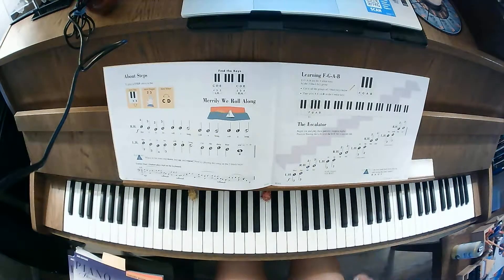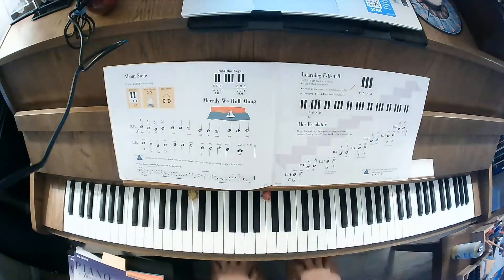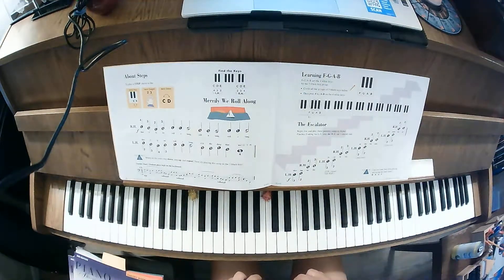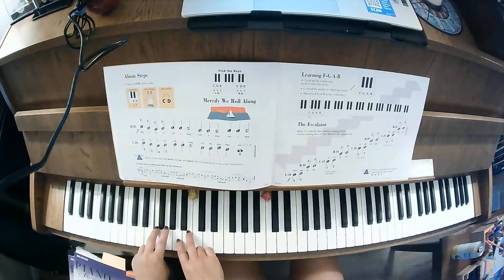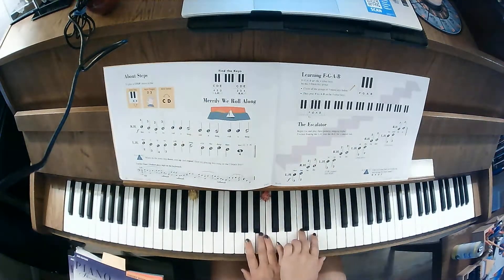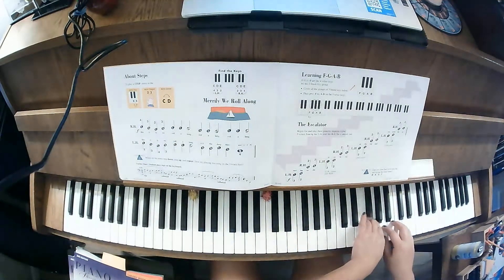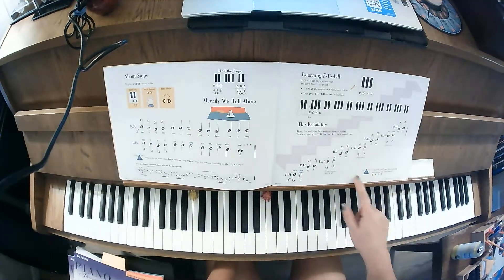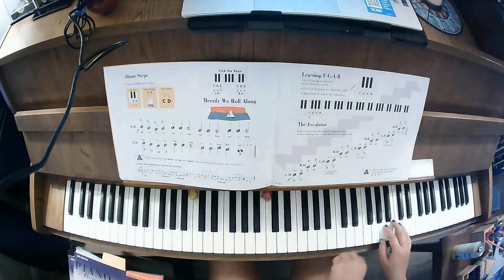Pg. 27 The Escalator Instructional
Piano Adventures Primer Level
Lesson Book
Page 27
The Escalator
Instructional